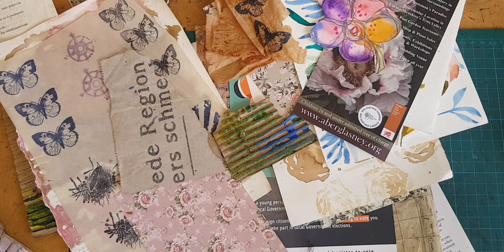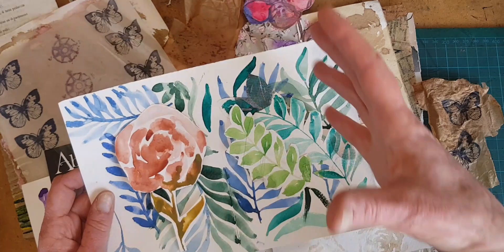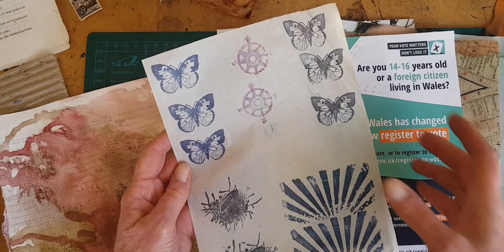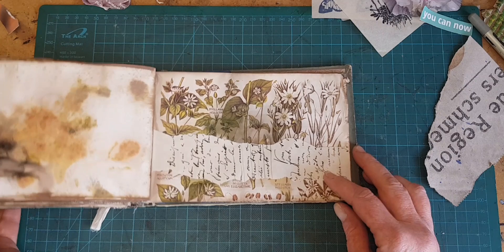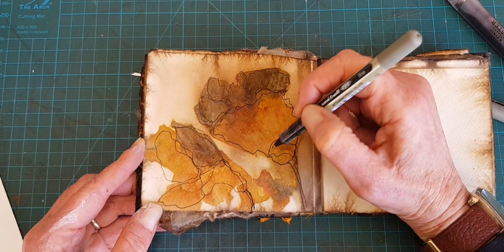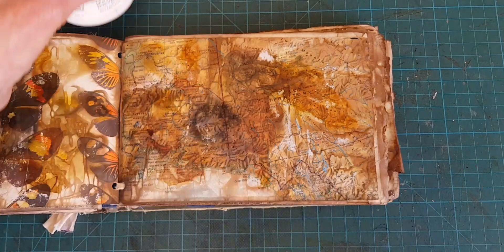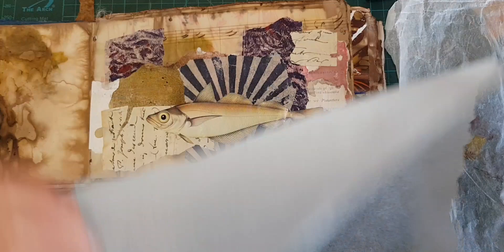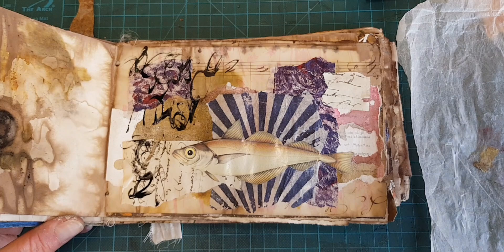Make Messy, Pretty Art Journal Layouts With Bold Backgrounds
If you would like to buy an art journal OR the downloadable scans of the boiled pages, check out my Etsy page:

To see Susanne Rose’s Youtube Channel click here. Her lessons on flowers are under the Playlist “Watercolor Painting for Beginners”:

Follow this link to see a tutorial on ways to use soft chalk pastels in your pages:

I used Derwent’s XL Chunky Sticks for the water soluble blue around the flower.